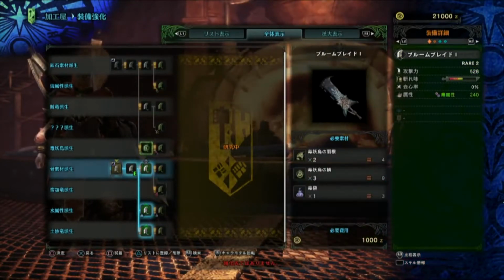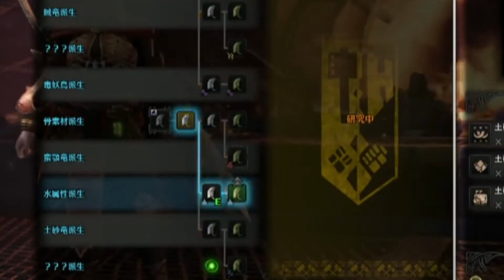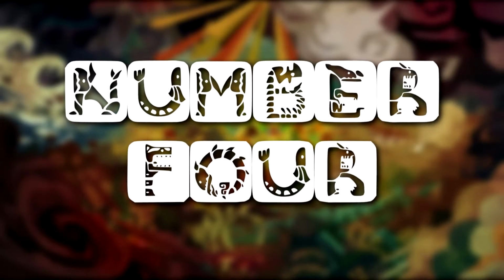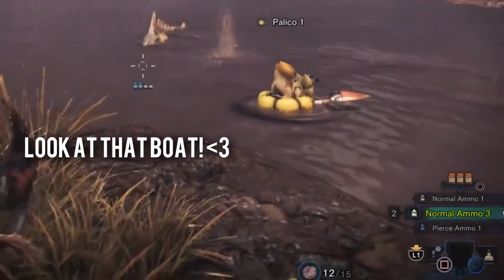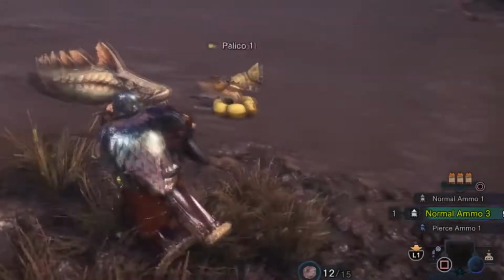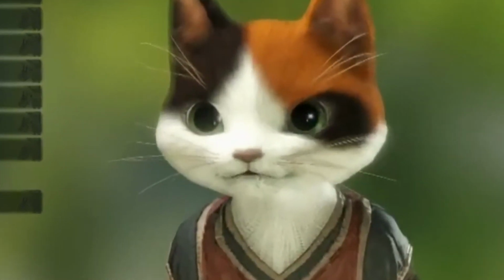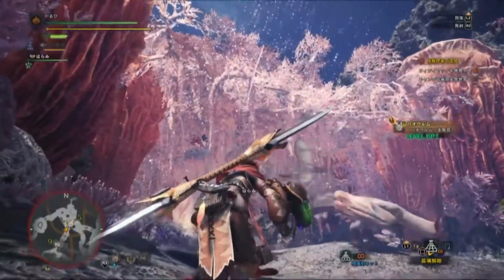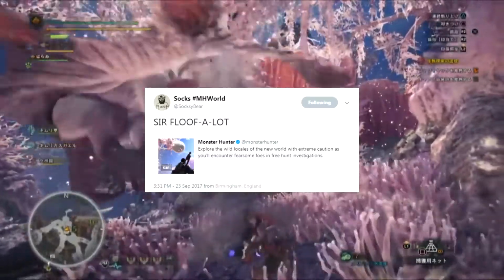Monster Hunter World | 6 EXCITING features!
In this video I talk about the things I am most excited to see in Monster Hunter World. These include new armour sets, new monsters, new crafting systems, palicoes and more! There is so much to be excited about and I cannot wait to play it.

Monster Hunter: World is an upcoming action role-playing video game in development and to be published by Capcom, and is the fifth primary title in their Monster Hunter franchise. The game was announced at Sony's E3 2017 conference, and is currently scheduled for a simultaneous worldwide release in January 2018; while it will only release for PlayStation 4 in Japan, it will launch with both PlayStation 4 and Xbox One versions in Western regions, with a Microsoft Windows release sometime afterwards. It will feature much larger maps, seamless transitions between zones in the map and four-player online co-op, and will also allow players worldwide to play together, a first in the series.

Legal footnotes

All footage and audio is copyright Capcom unless otherwise indicated.